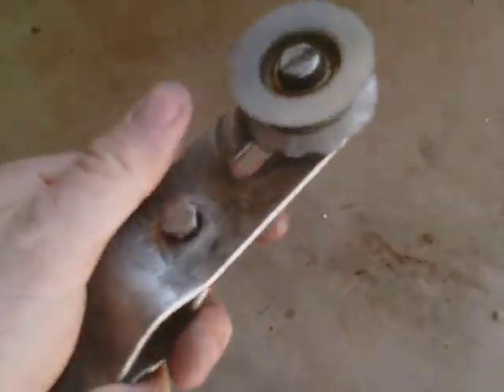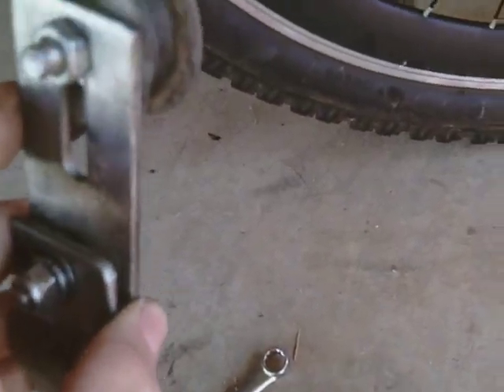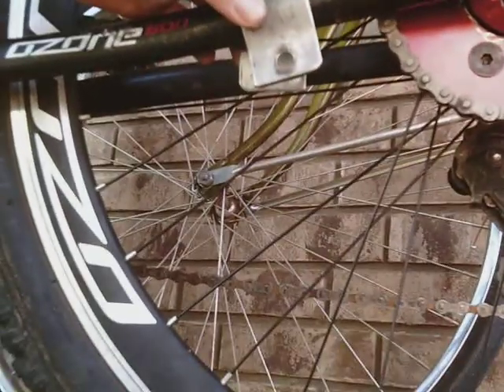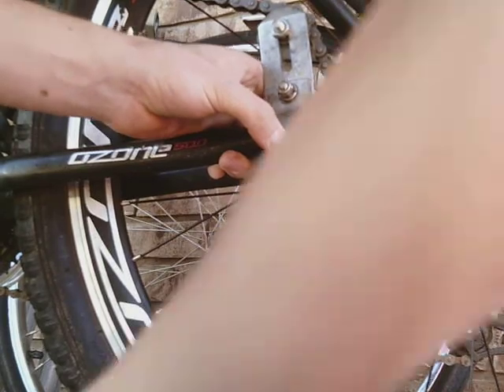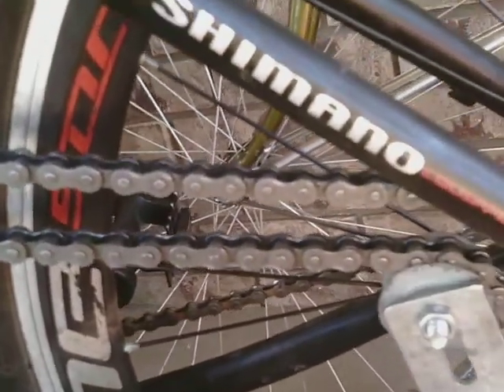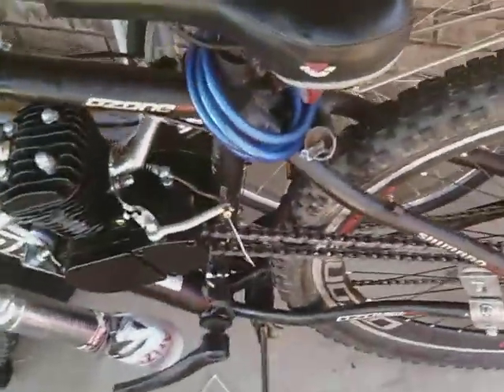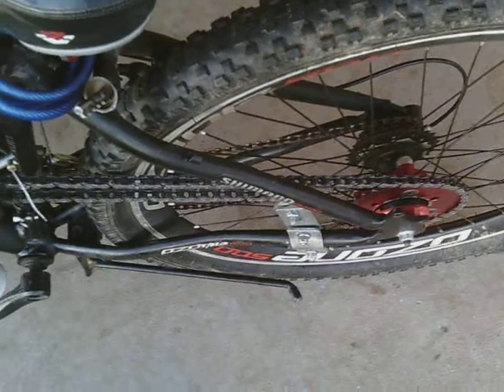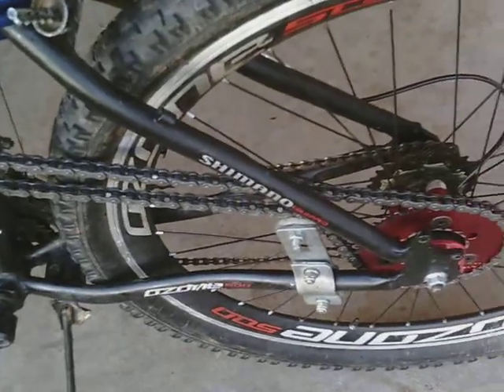80cc bike engine kit chain tensioner adjustment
This is a tutorial on how to properly adjust your chain tensioner for your 80cc bike.